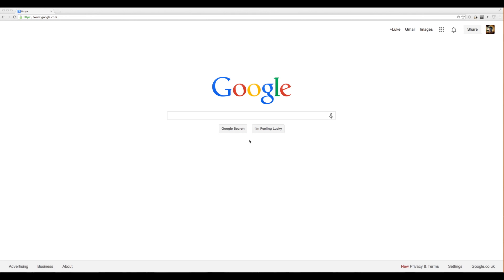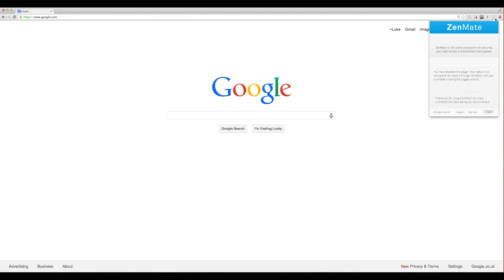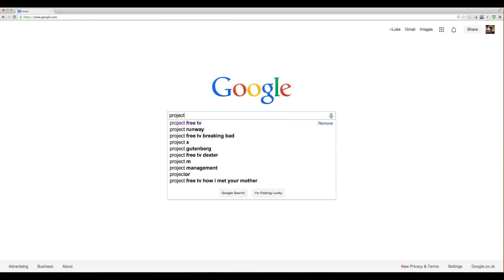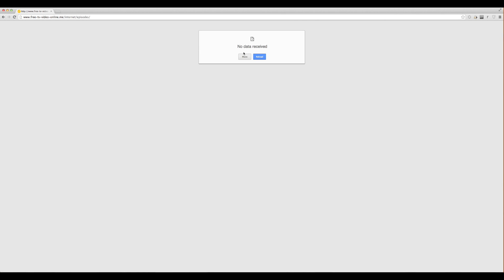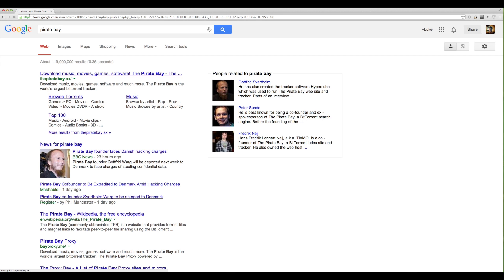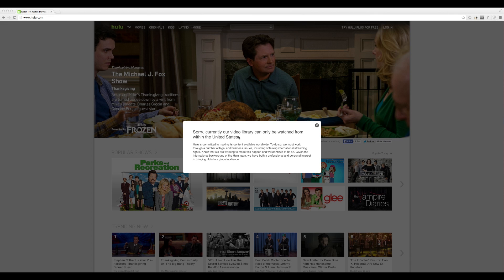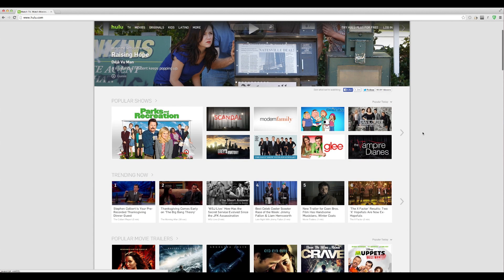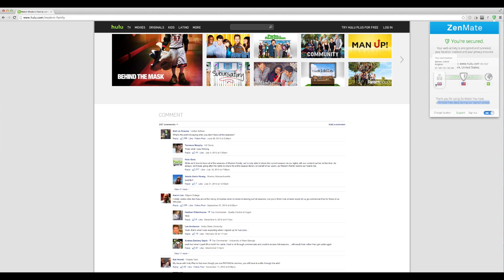HOW TO UNBLOCK WEBSITES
Some countries block some websites, this is removing internet freedom and another step to internet censorship. In this video I will show you how to unblock your favourite website.